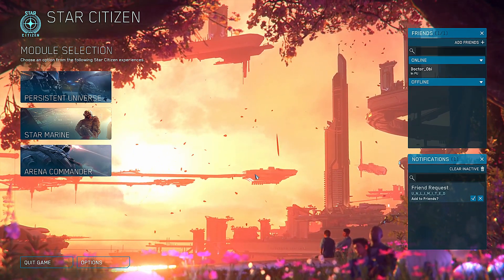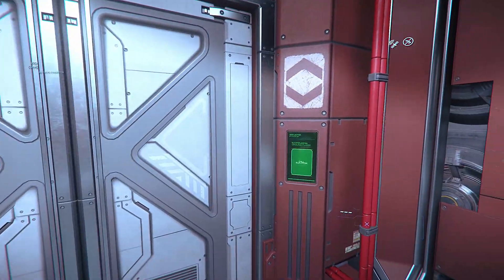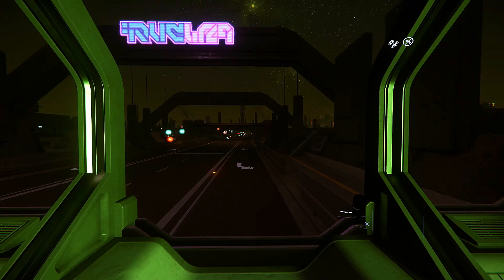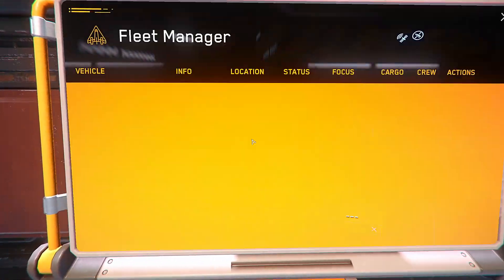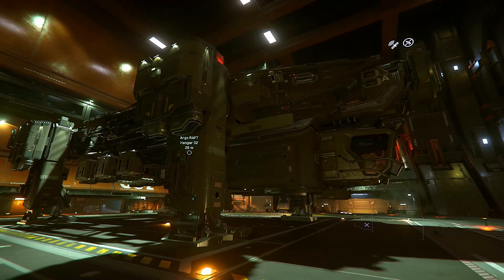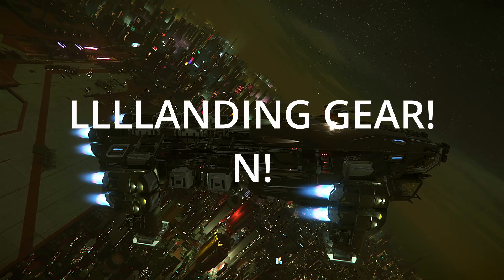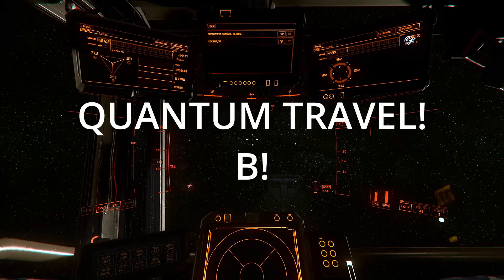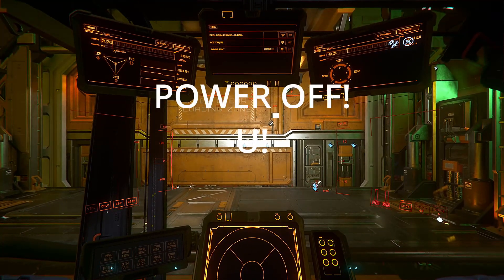NEW PLAYERS DONT GET SCAMMED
New SC players rejoice! You are beautiful! Avoid the SCAM!